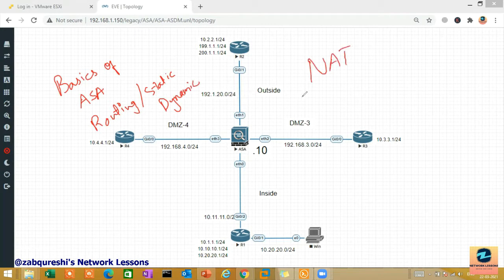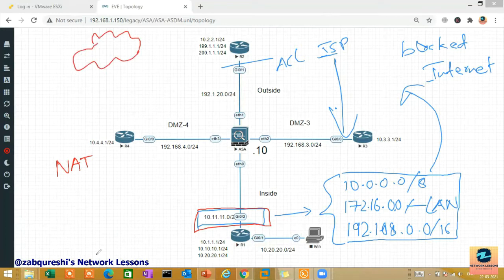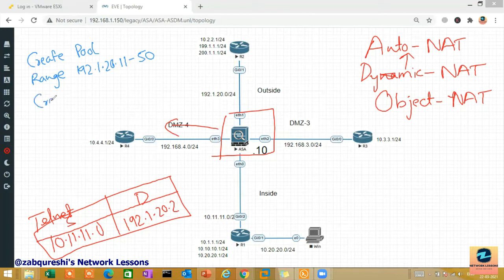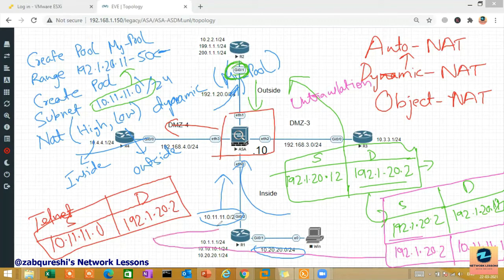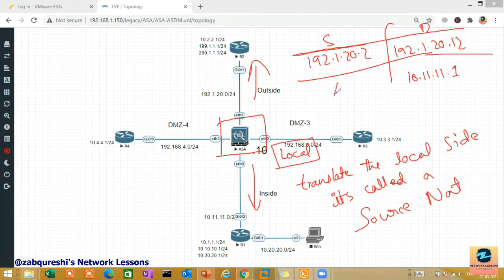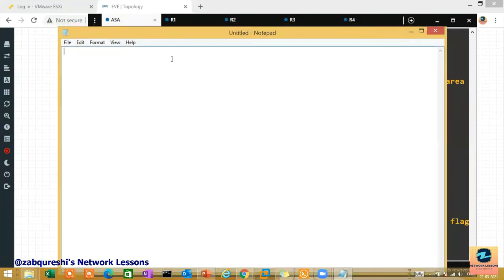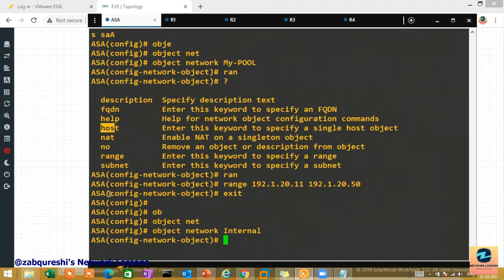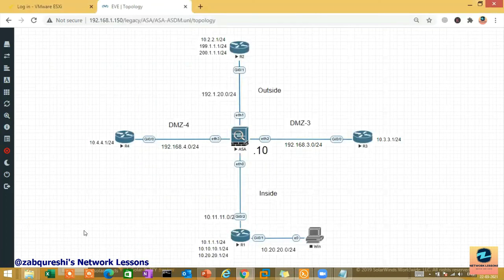Cisco ASA Training Zero To Hero | NAT Overview | Dynamic NAT | Lesson 8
In this video I will be explaining about Dynamic NAT—Maps a group of IP addresses to another group of IP addresses (possibly smaller). This is done based on which ever IP initiates traffic first. Only the ‘real’ hosts can initiate traffic.
Auto NAT—Auto NAT can be used as any NAT type above except for Twice NAT or Selective NAT since the Destination IP address can not be specified. These are generally used for Static NATs and are processed after Manual NATs. These do not necessarily perform in their configured order on the ASA, but rather, perform in Alphabetical order. This can be troublesome if you plan on performing PATs within Auto Nats. You can see the processing order of Auto NATs if you do a ‘show xlate’ on the ASA.

Happy Learning